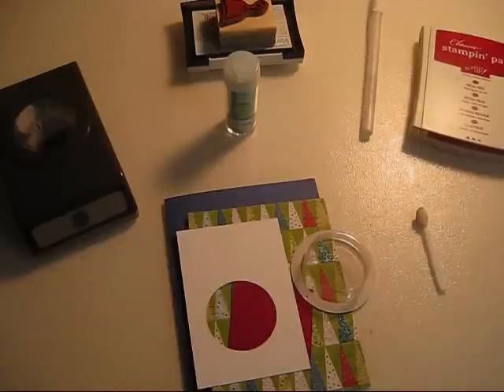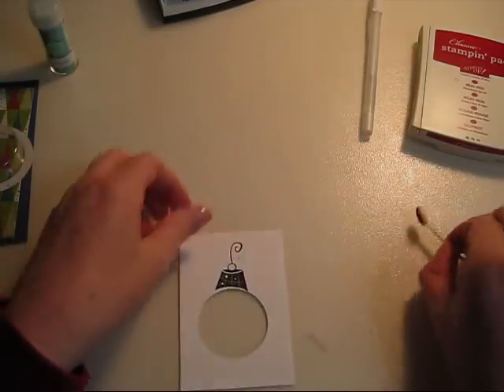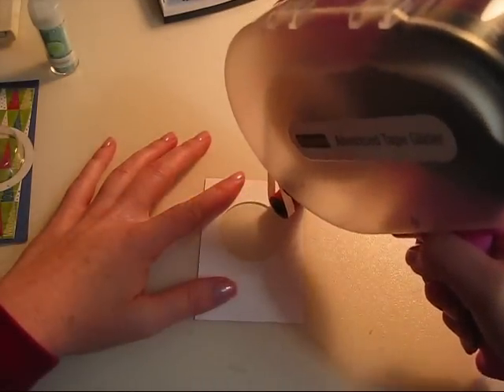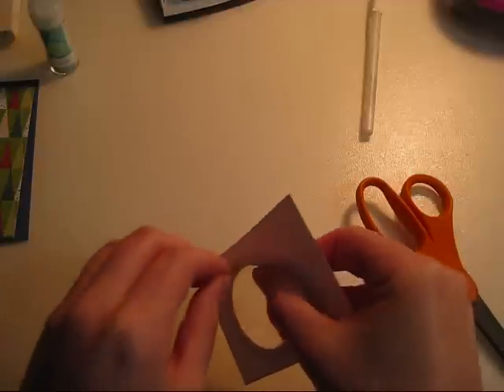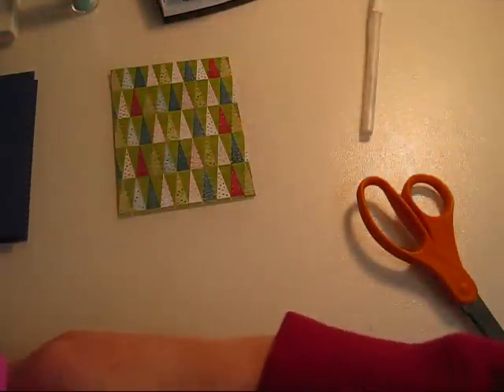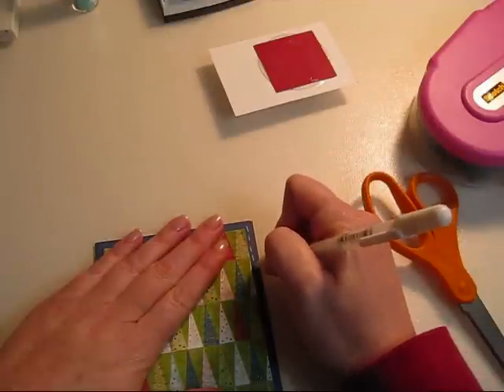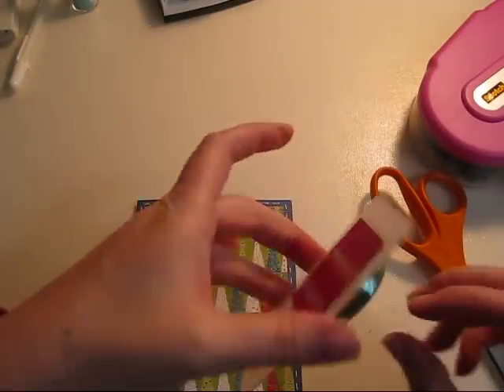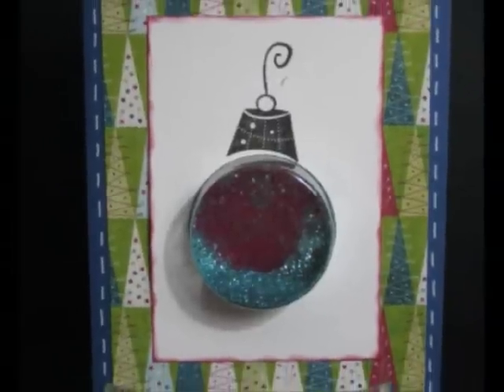Christmas Card using Sweet Treat cups 11-14-11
I used Stampin Up! sweet treat cups for this card.